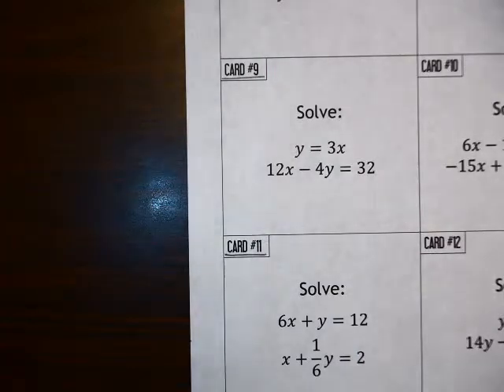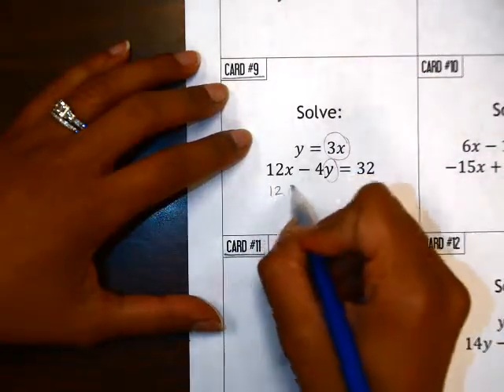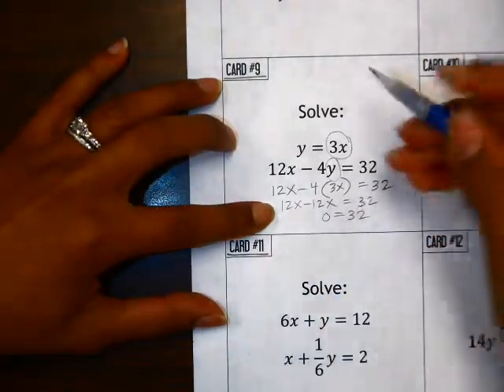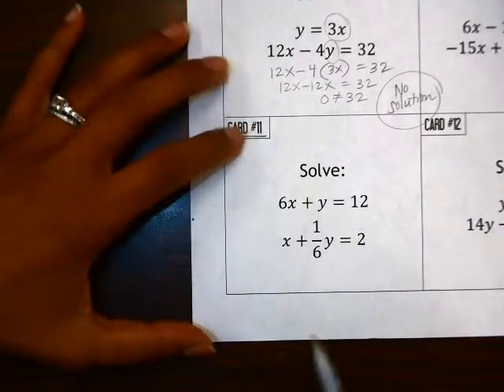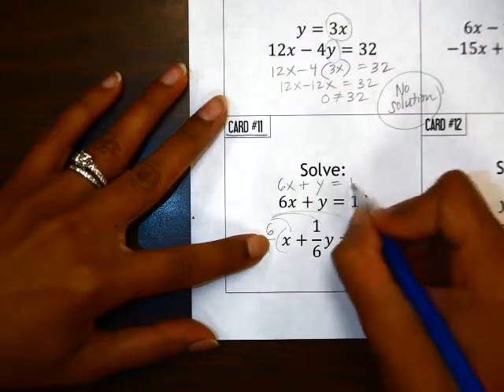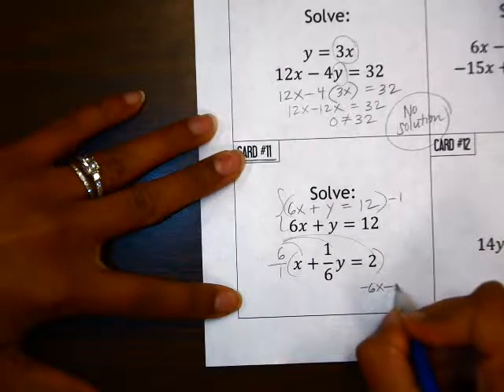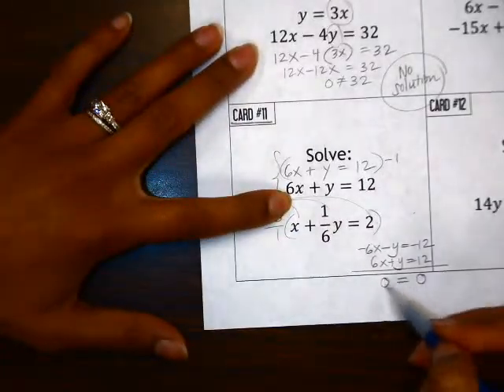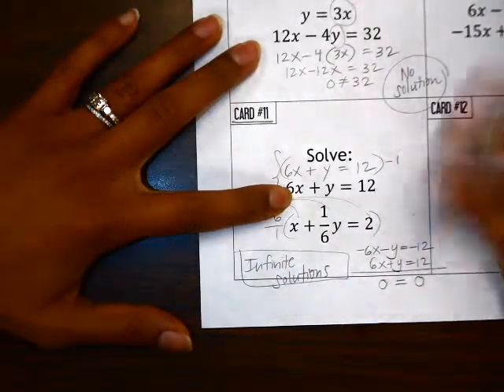4 2 Cards #9,11 Concept 4